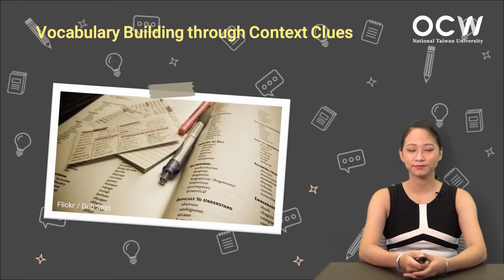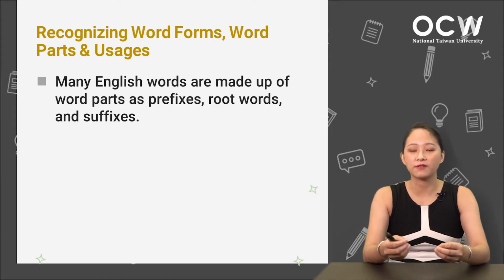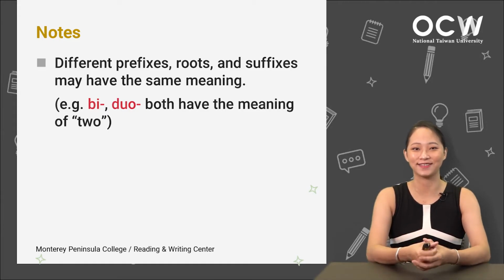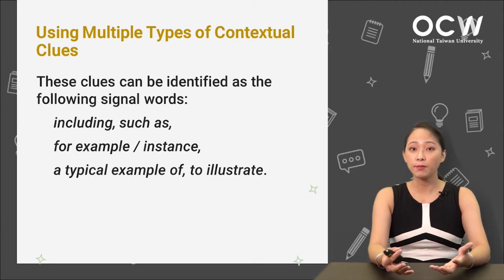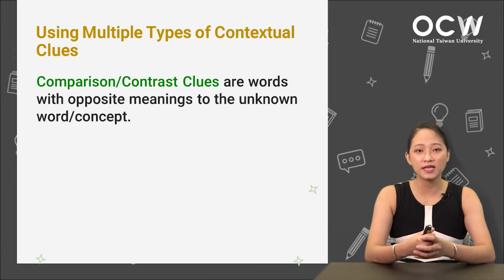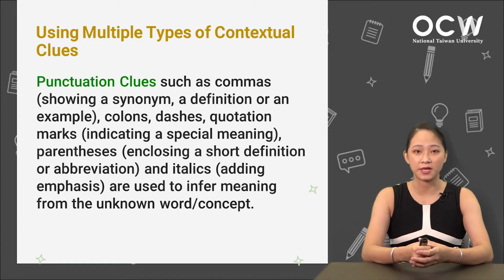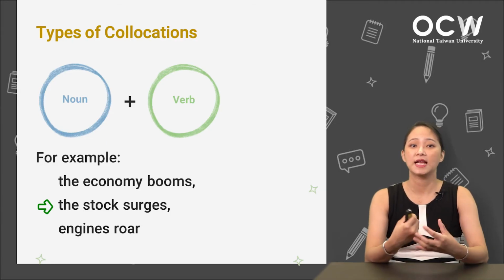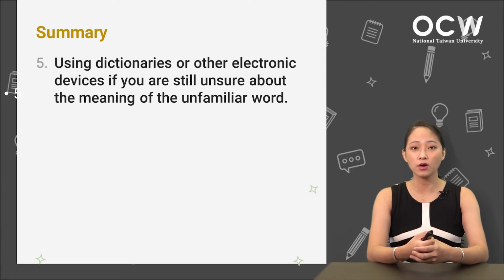Reading to Connect 04. Vocabulary Building through Context Clues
NTU OpenCourseWare

00:10  Opening, Learning goals & outcomes
03:59  Recognizing word forms, word parts & usages
09:18  Identifying definitions and use of synonyms
11:40  Using multiple types of contextual clues
21:54  Comprehending collocations
26:20  Using dictionary effectively
27:25  Summary

Course Title: Reading to Connect
Instructor: Amy Hu